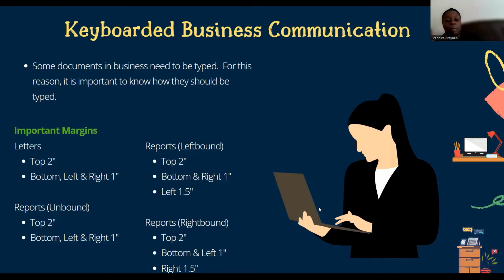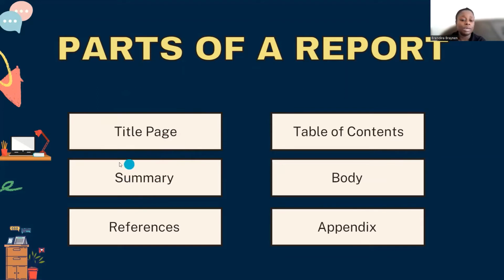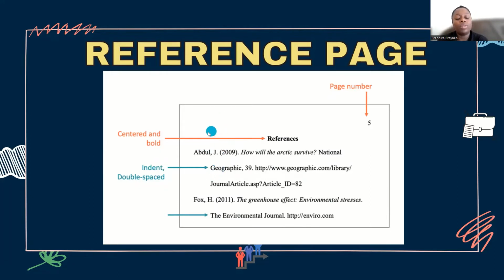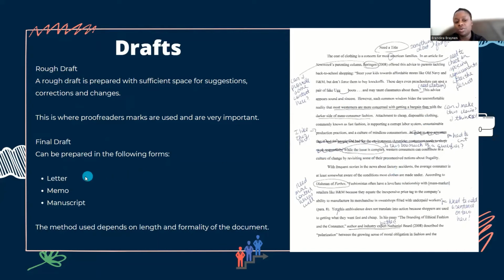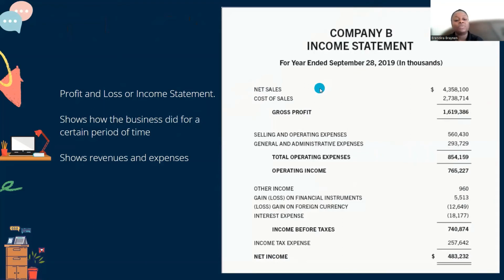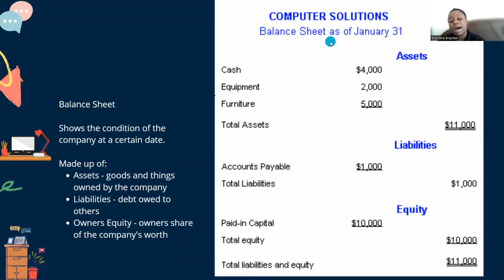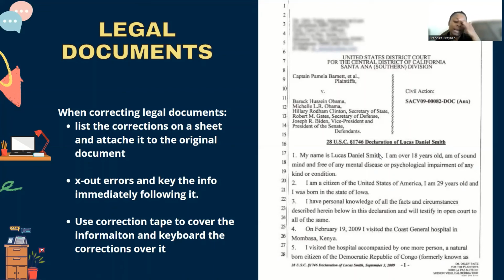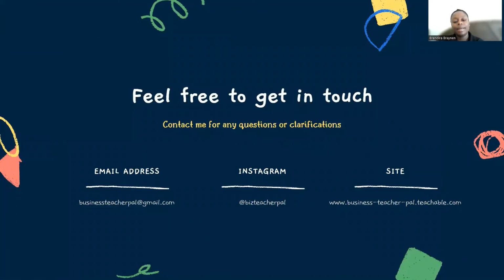Topic 11 - Keyboarded Business Communication BGCSE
In this video, you’ll get an overview of this BGCSE Office Procedures curriculum topic to help you prepare for the exam. for our official courses on BGCSE Office Procedures.

This video includes information on:
- Business Reports
- Legal Documents
- Financial Statements